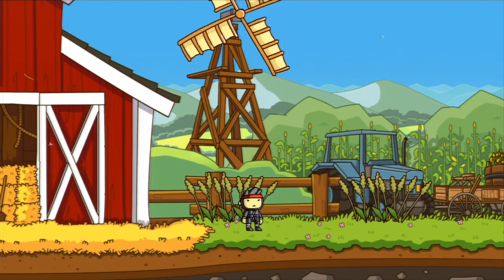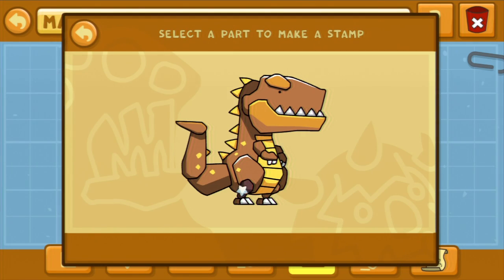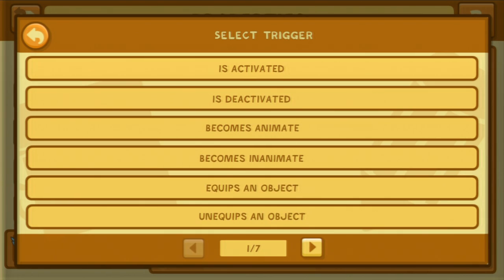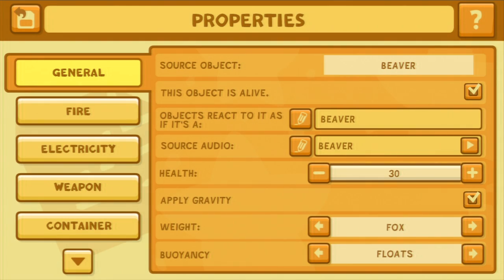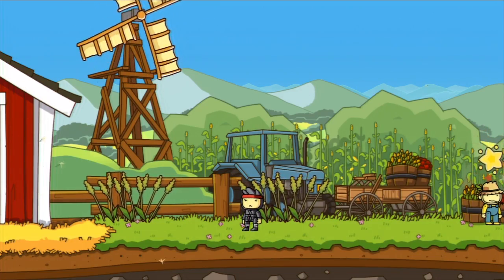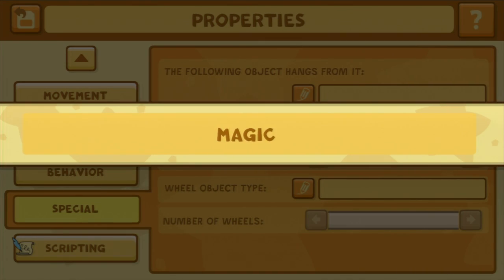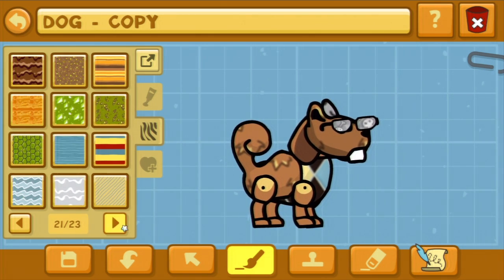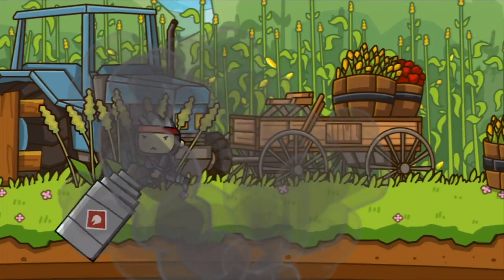Let's Create: Scribblenauts Unlimited #8 Dinoman, MelonBeaver, Kittycannon, Sqog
A shorter episode, but I think the Friday ones should be a bit shorter anyway.
Thanks for all the support and suggestions so far!
PLEASE READ BEFORE COMMENTING:
A few rules/statements for suggestions:
I will not make an existing character, real or fake. (like Pokemon, Obama, etc.)
The game does NOT let you edit copyrighted characters (Mario, etc.) So don't ask.
Please try to limit your comments to a single comment, instead of spreading it out.
Asking more than once will not get me to make your idea. It will hurt your chances.
The series is uploaded every Wednesday and Friday.
I have hundreds of suggestions to go through. Patience on your part is required.
Again, enjoy the video and suggest away!